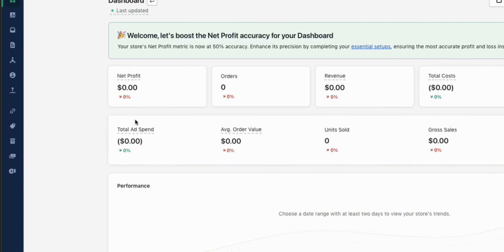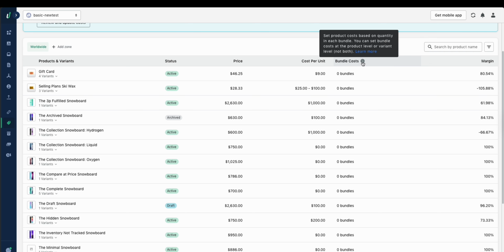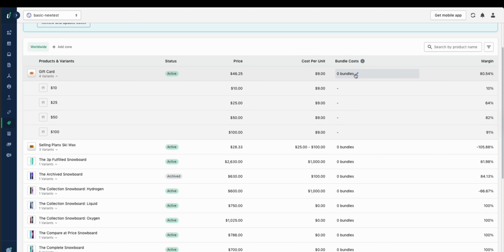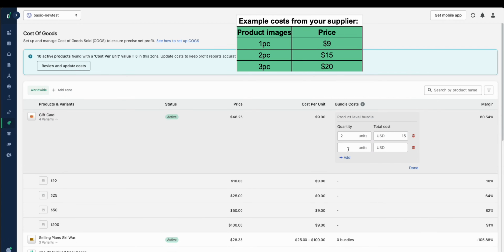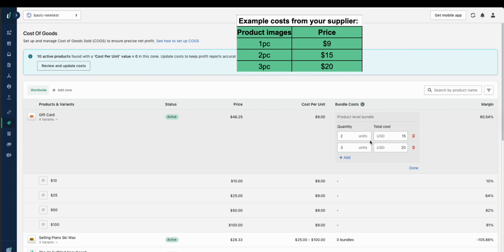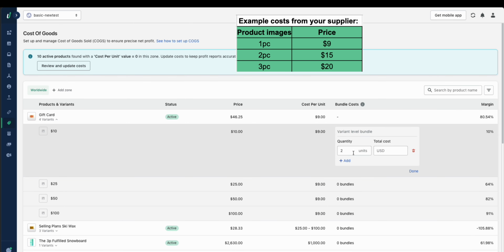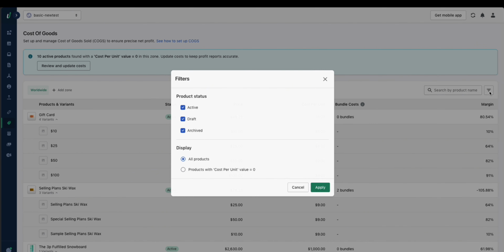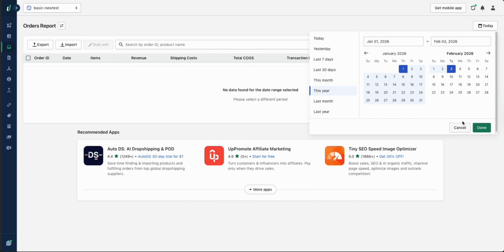TrueProfit checklist | Cost settings 101: How to set up Cost of Goods and Bundle Cost (New Version)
TrueProfit is the ultimate profit tracking app for Shopify stores. Check us out

We’re rolling out a simpler COGS experience that’s easier to set up and more predictable. Here's how to set up the Cost of Goods and Bundle Cost.